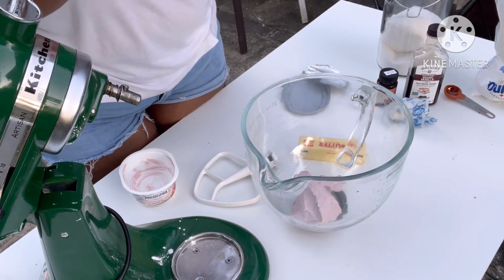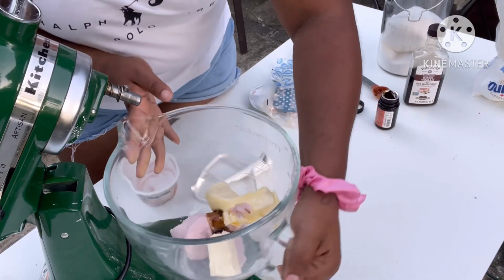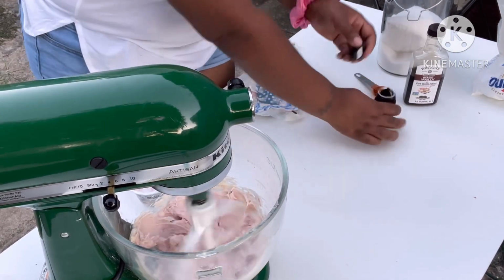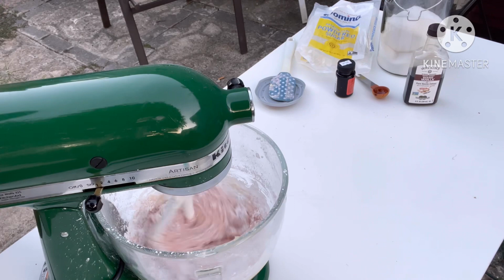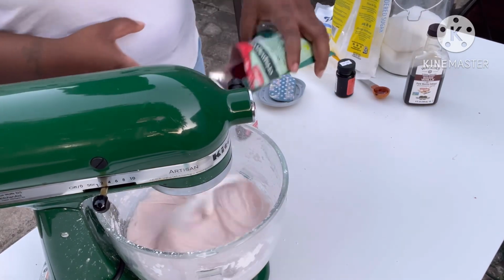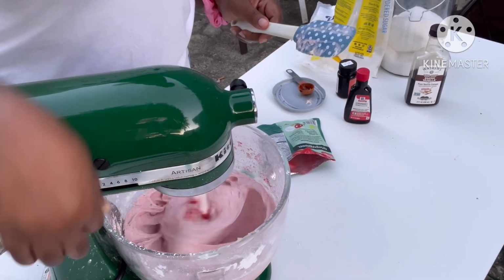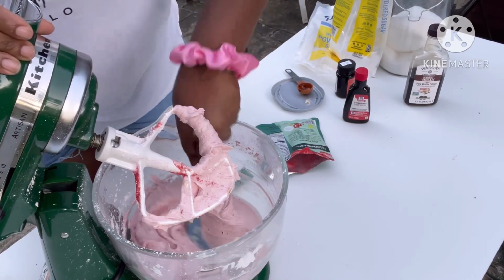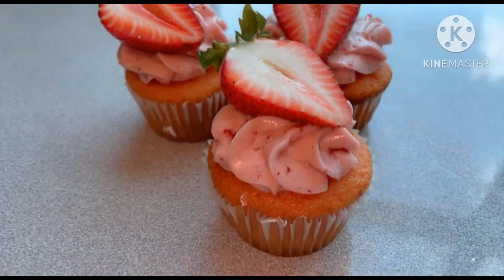Strawberry Cream Cheese Frosting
What u will need
1 container of strawberry cream cheese
1 stick and a half of butter
1 2lb bag of powder sugar
1 tb sp vanilla paste
1 bag of freeze dried strawberries